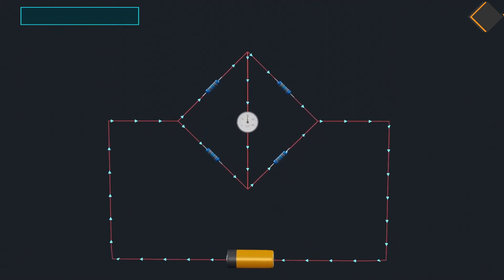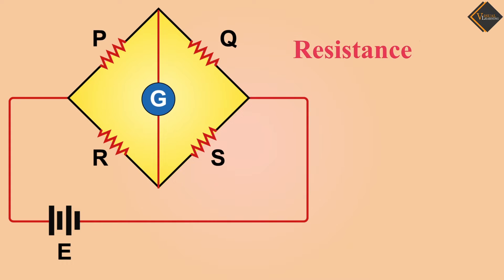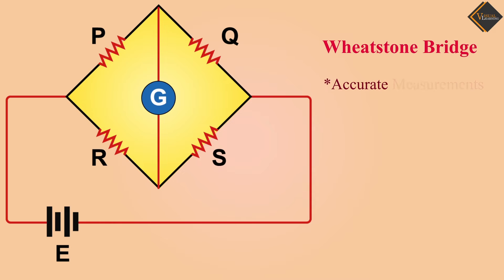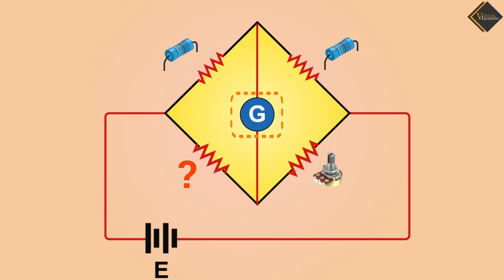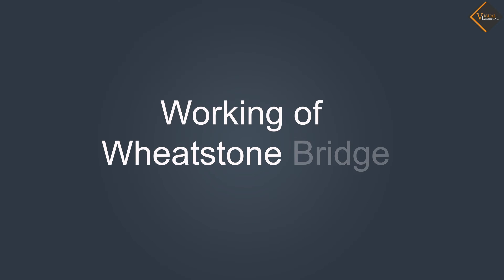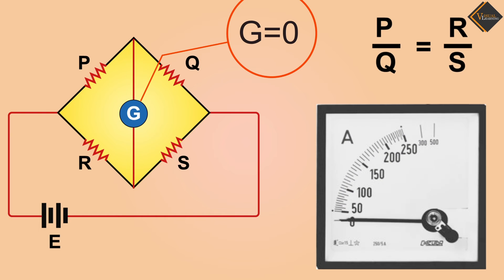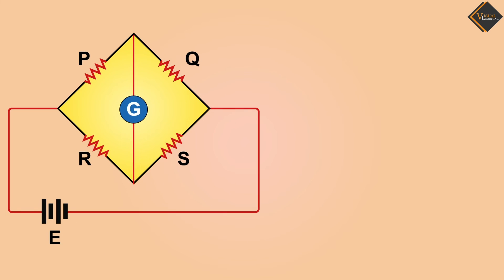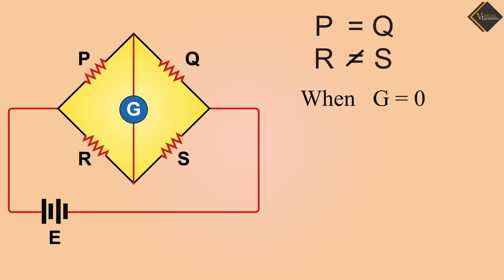Wheatstone Bridge || 3D Animated explanation || class 12th physics || Current electricity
The Wheatstone bridge is a circuit used to accurately measure unknown resistances. It consists of four resistors arranged in a diamond shape. By adjusting the values of known resistors until the bridge is balanced (no current flows through the galvanometer), the value of the unknown resistance can be determined. It's commonly used in electrical measurements and circuit analysis.